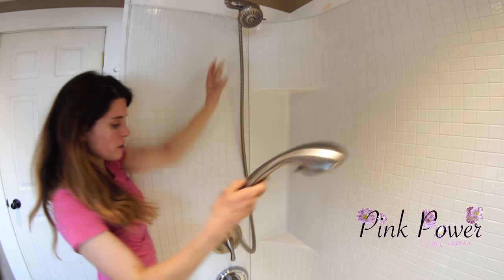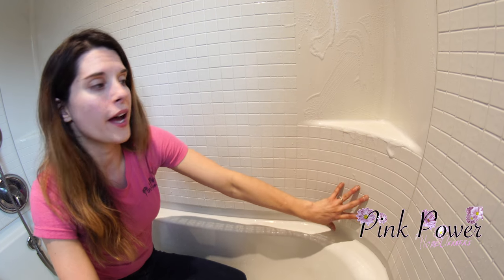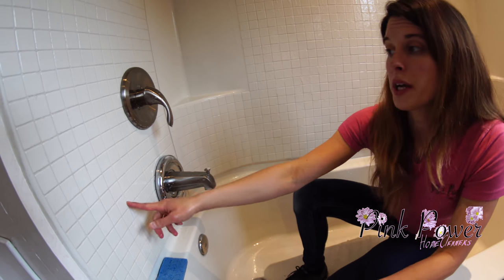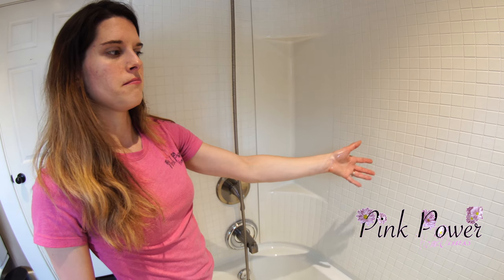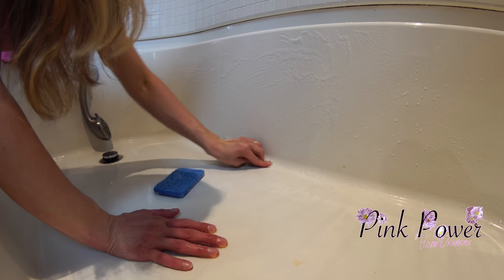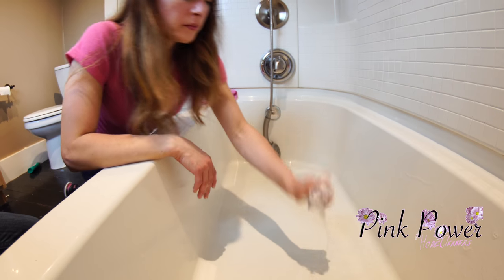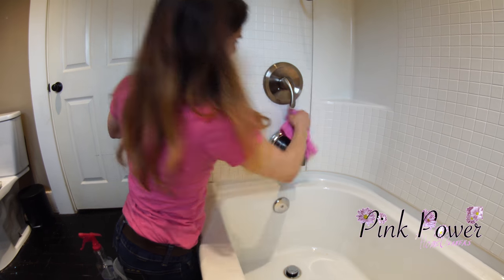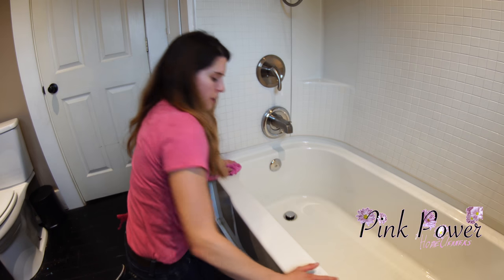How to clean a tub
Pink Power home cleaners has fun making easy to watch videos for their home cleaners.  In this video we talk about cleaning a bathroom shower which was purchase from lowes bathtub area.

If you are a DIY shower cleaner watch along with this video and if you have any times for how to clean a garden tub or any other tips for removing soap scum comment below.